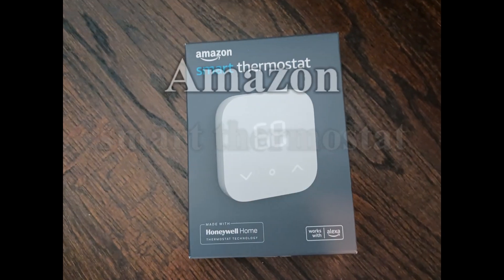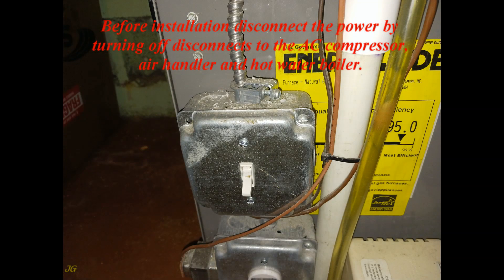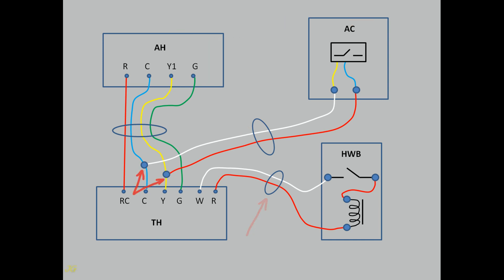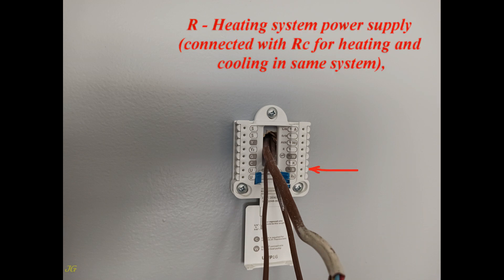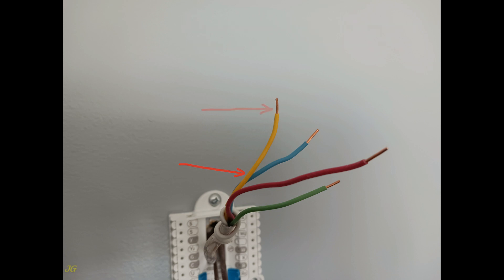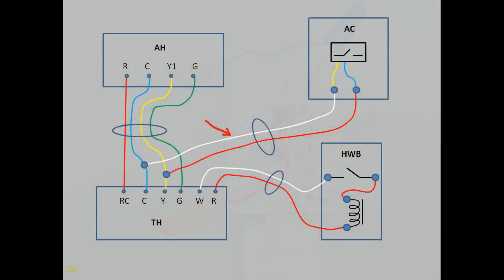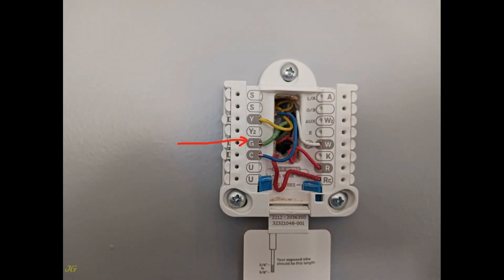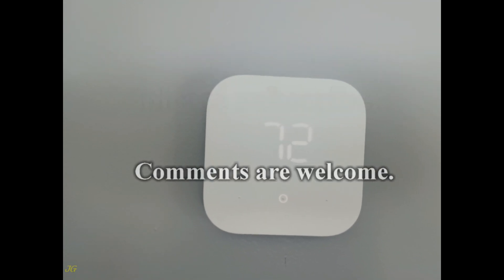Amazon smart thermostat installation.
Smart thermostat with Alexa and Honeywell home technology.